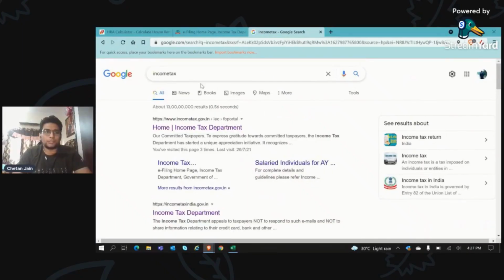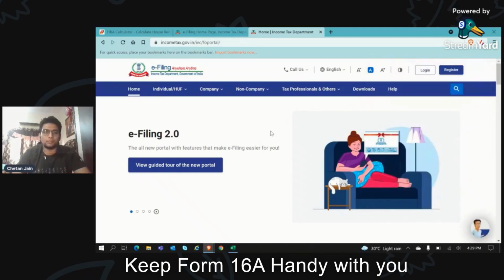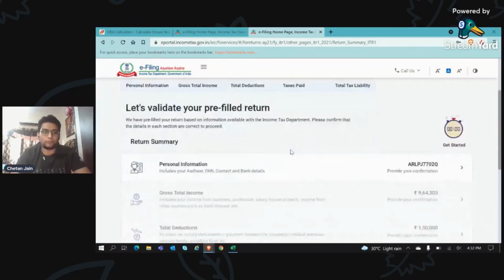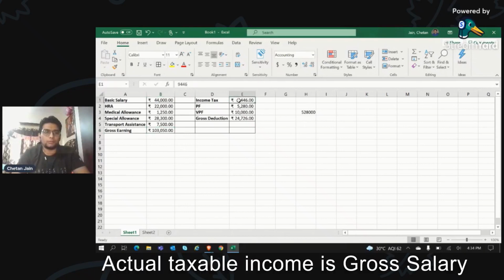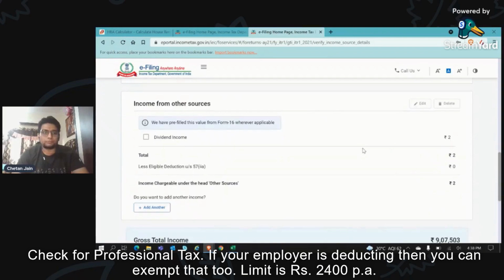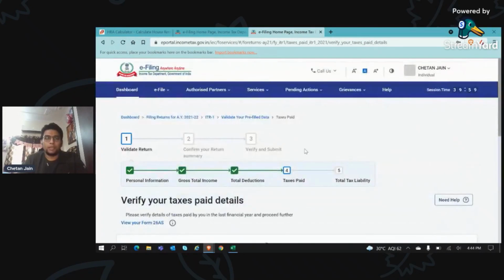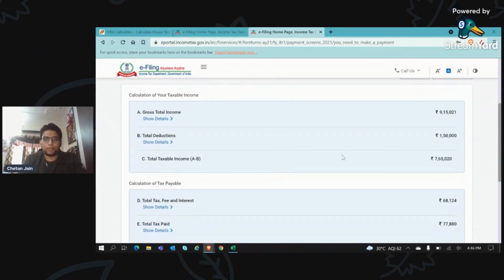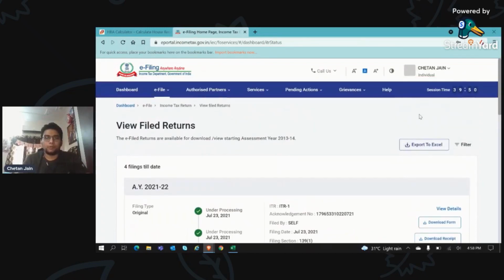Fill Income Tax form in Simple steps | Do's and Don'ts while filing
Hey Everyone, very warm welcome to all of you. Filing Income Tax is an important part which can be completed either by you or by taking someone's help.

If you know all the information then you can fill your form too without any problem.

Some points are important while filing the Income Tax.

Please find the link for the website I am using in the video.